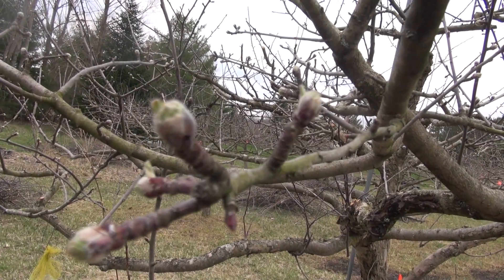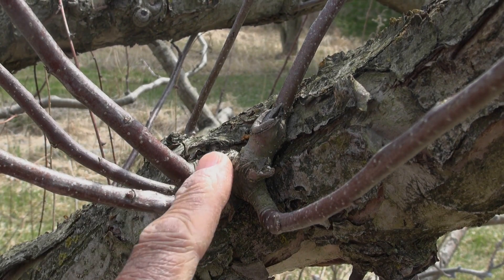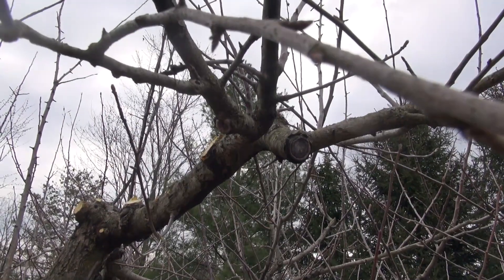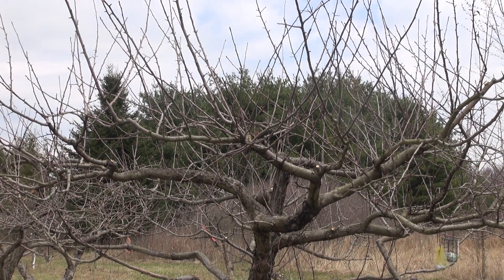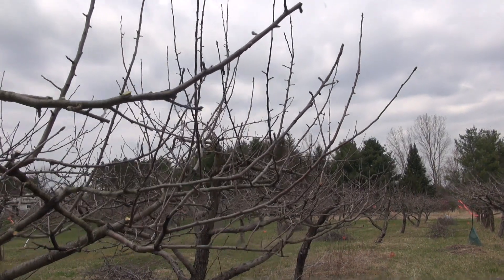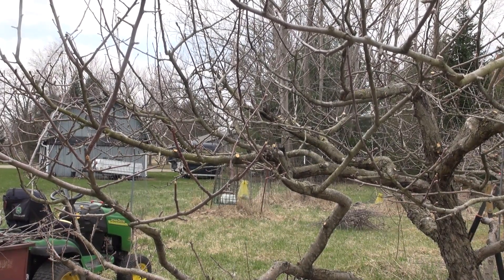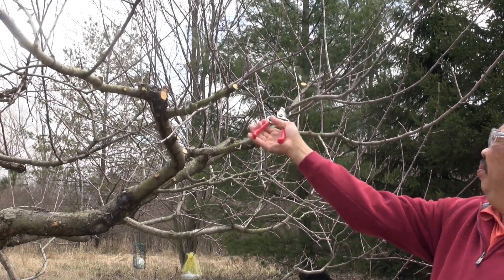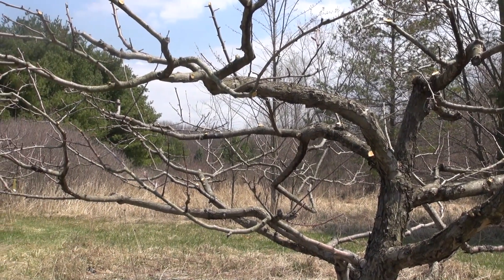Pruning A Mature Semi Dwarf Apple on m7a Rootstock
Pruning A Mature Semi Dwarf Apple on m7a Rootstock How to prune a semi dwarf apple tree # How to prune apple trees the right way Apple tree care Expert apple tree pruning
Description: Gary L. Heilig, retired Horticulture Educator for Michigan State University Extension discusses what happens when you make pruning cuts and shows examples as he prunes a semi dwarf apple on an m7a rootstock.

Best Loppers I have ever used